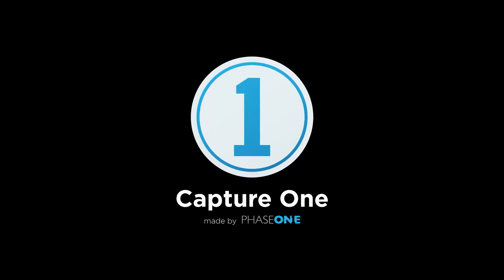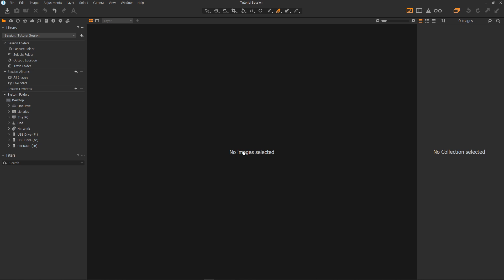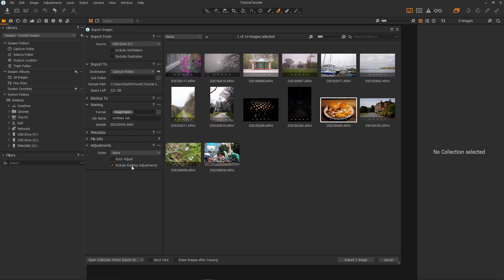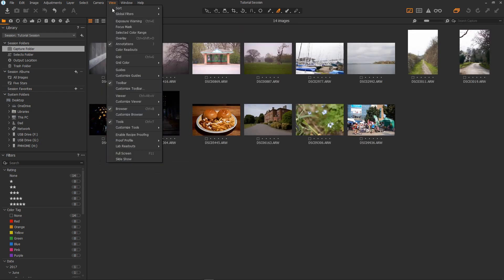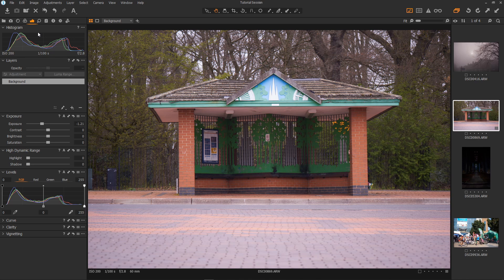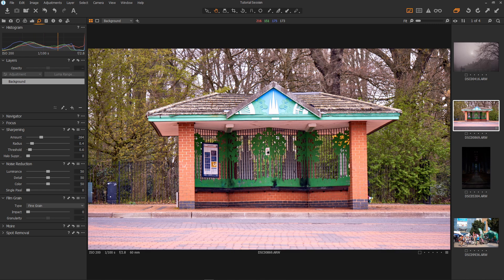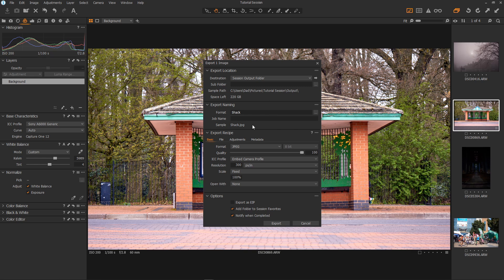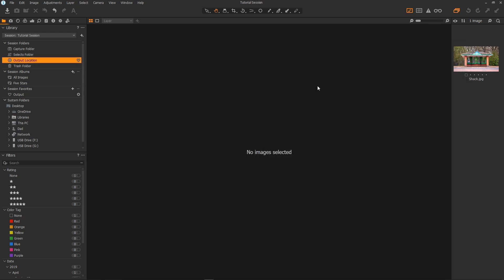Get Started with Capture One Pro